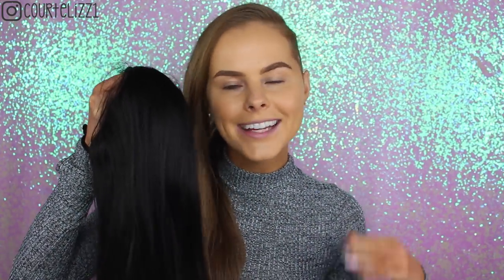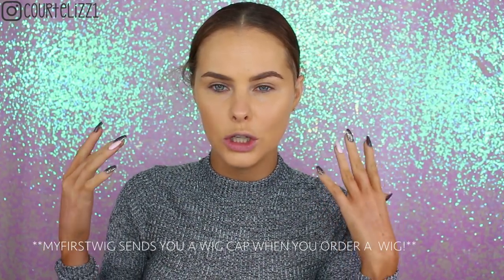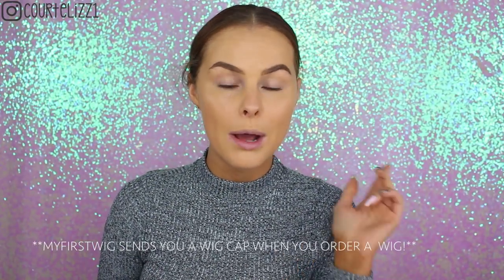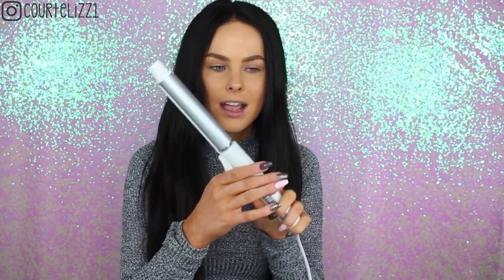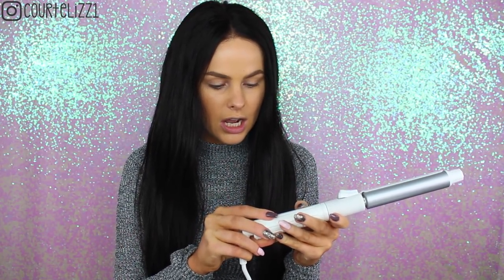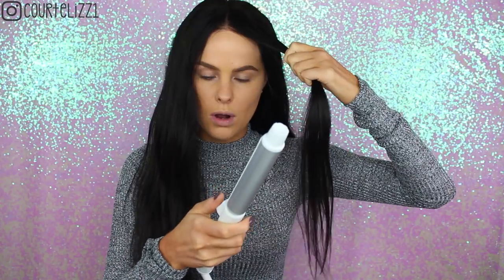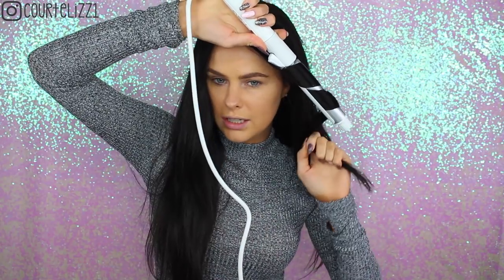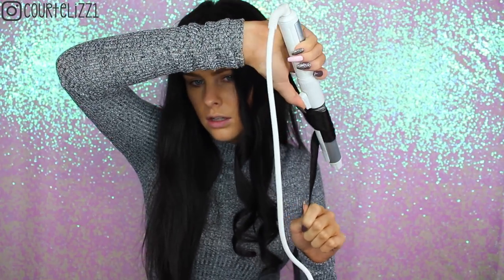AMAZING $300 WIG!! SO NATURAL!!!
Hey Lovelies!!

As you guys know, I love wigs! Let me know which other wigs I should get and review! This wig is BOMB!!! I am completely obsessed!

Hair product :ALEXIS – MALAYSIAN HAIR SIMPLY FLAWLESS FULL LACE WIG - MFS002

Nails-
Top-